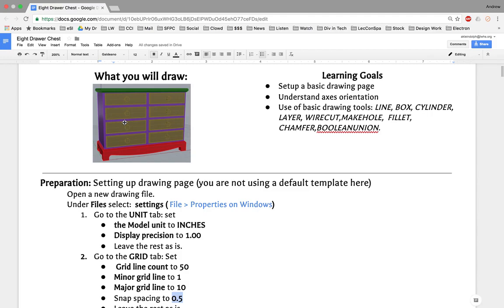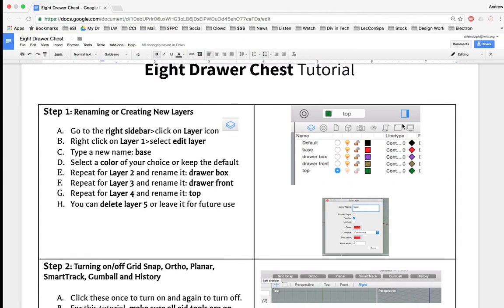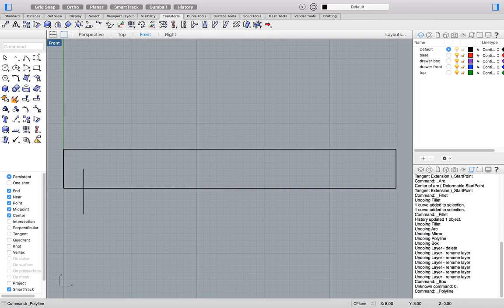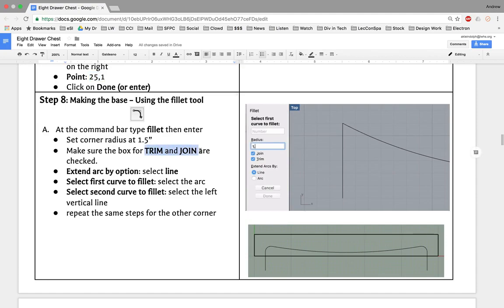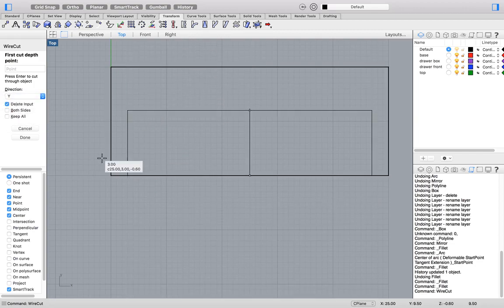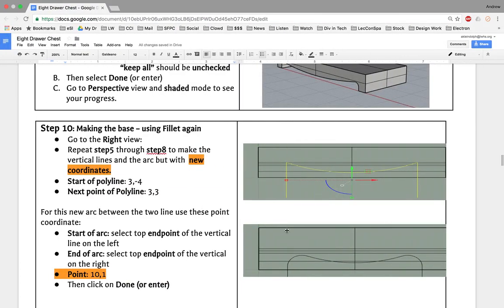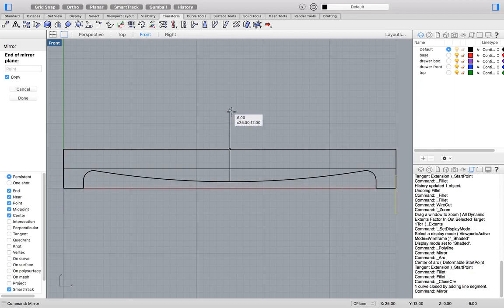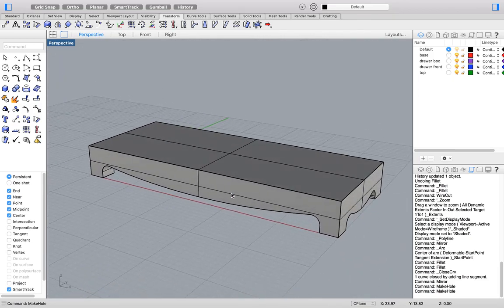Rhino Chest Tutorial Steps 1–12